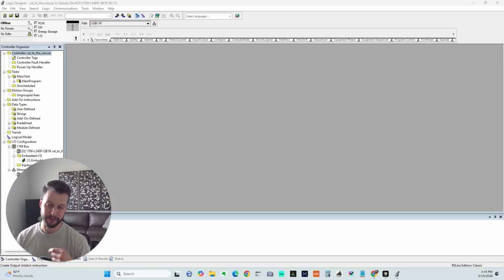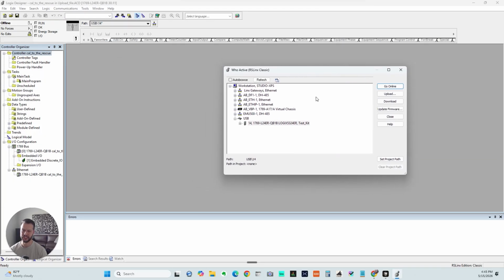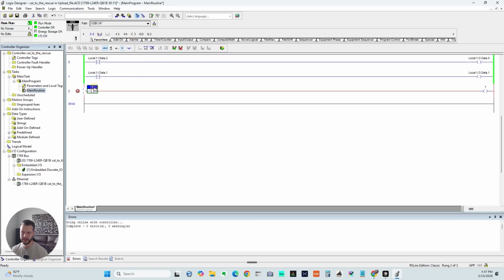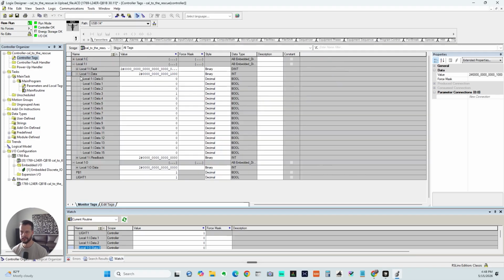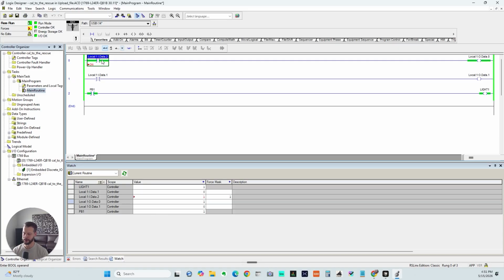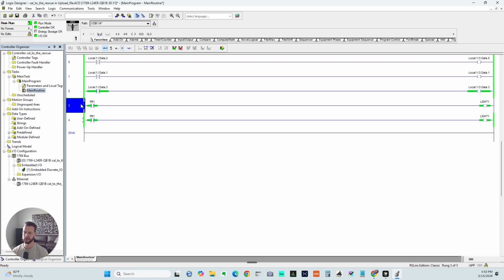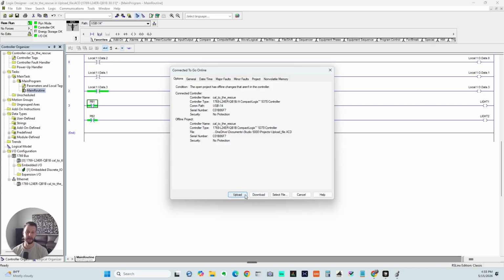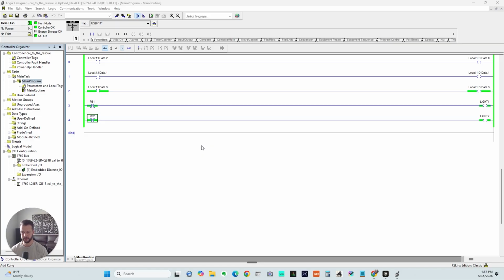Your First Time Connecting to a PLC: What to Expect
In this video we're diving into the experience of going online with a real Allen-Bradley Compactlogix programmable logic controller for the first time.

This video offers a practical look at plc programming, showing live logic updates and tag values, a distinct feeling compared to a simulator. It's an essential PLC tutorial for anyone looking to understand industrial automation hands-on.

Want our help to get a upskilled and into a controls & automation job doing plc programming?